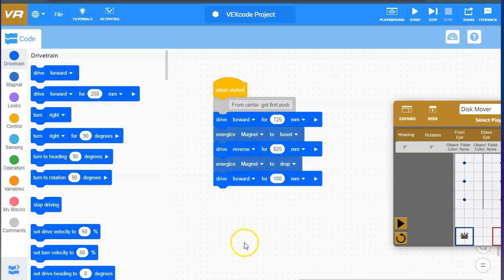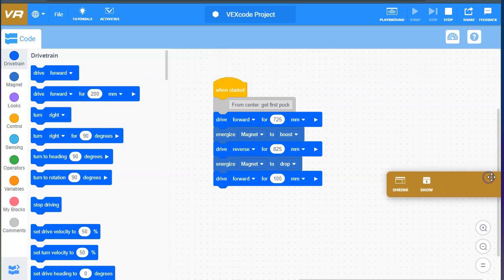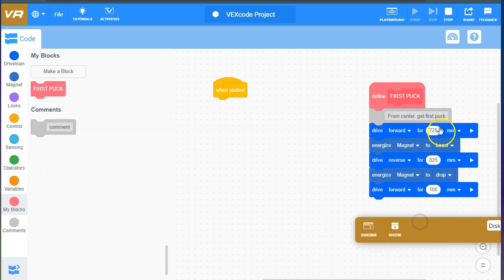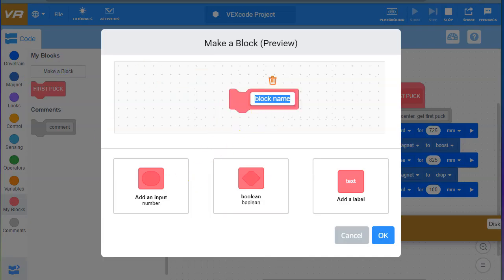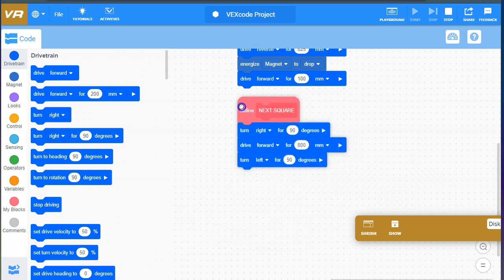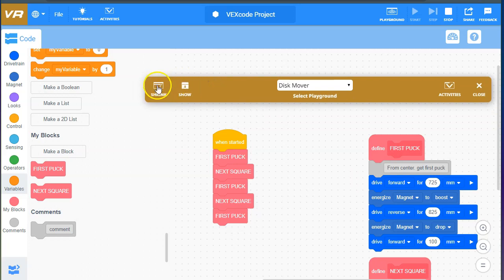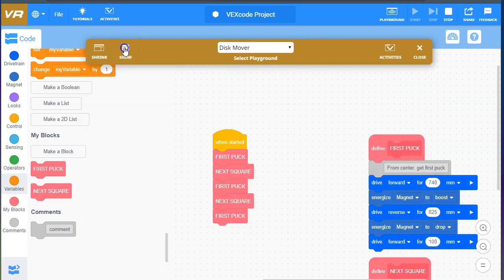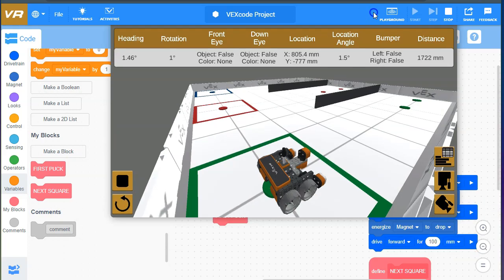VR CHALLENGE - FUNCTIONS "MY BLOCK"